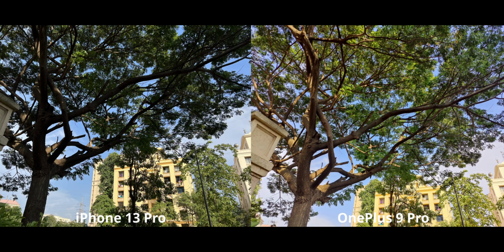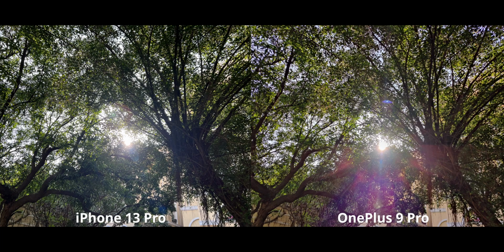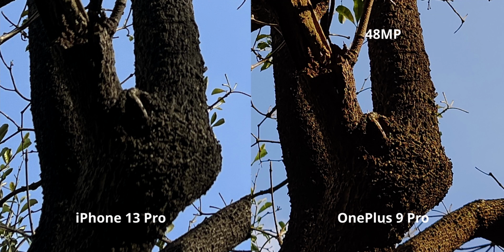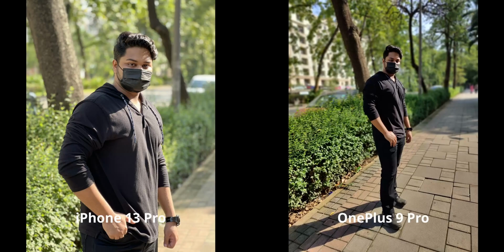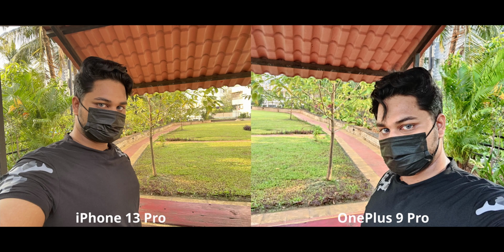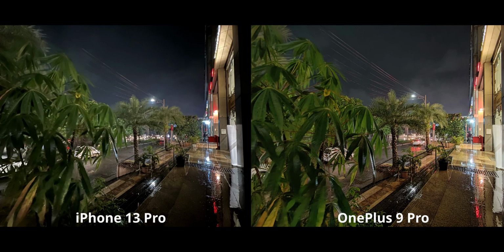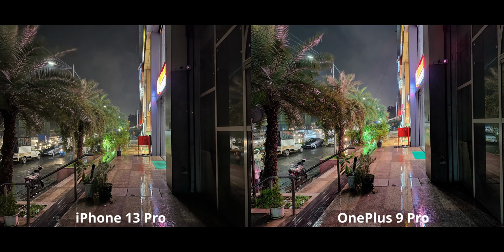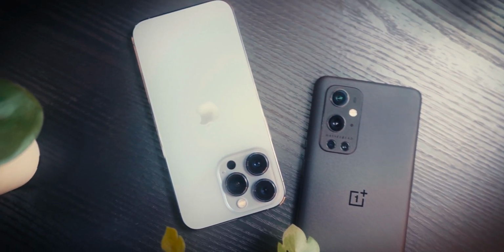iPhone 13 Pro VS OnePlus 9 Pro Camera Comparison (Photography)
The two phones with very different photography styles go head to head and there's a pretty clear choice to be made here.